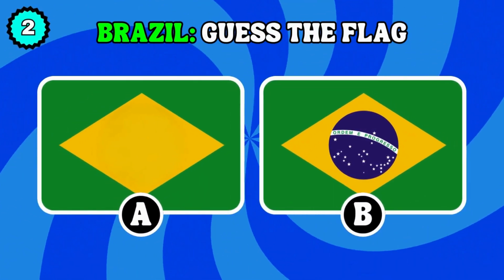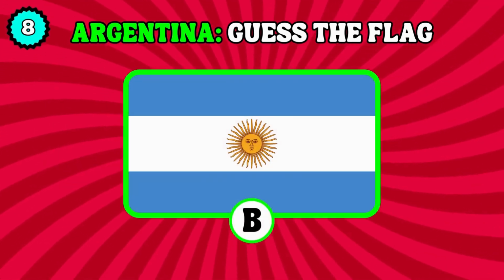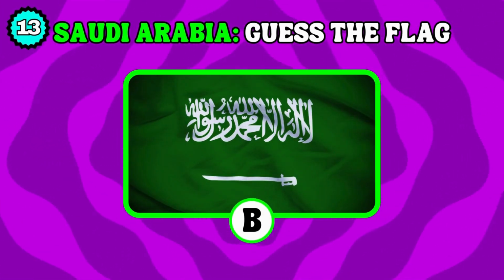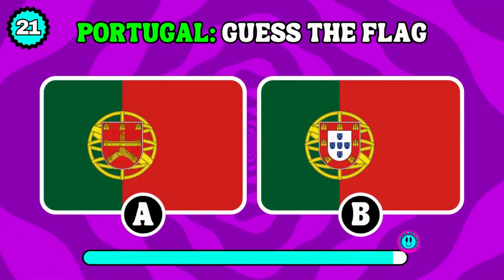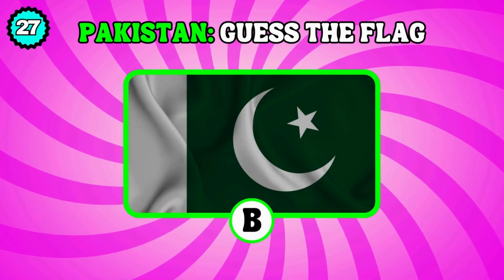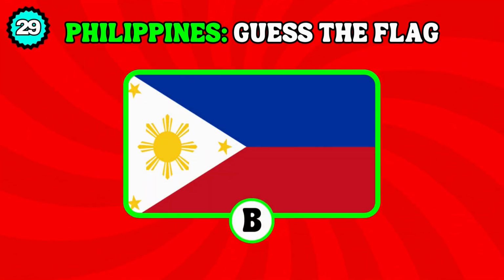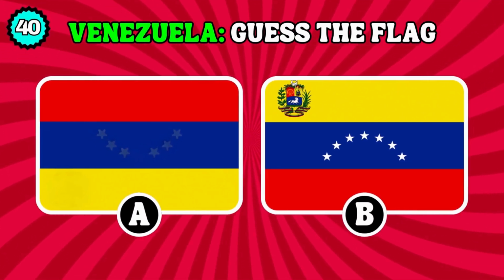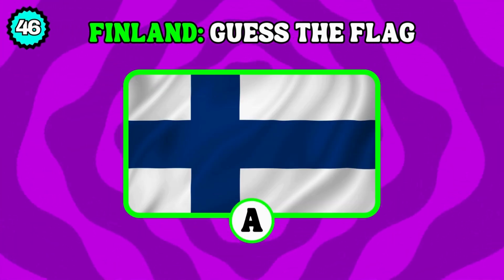Guess The Correct Flag 🚩🌍 | 50 Flags Quiz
In this flags quiz, challenge yourself to guess the correct flag of each Country. This flags challenge featuring 50 different countries' flags. So, you will get to guess 50 flags. Put your geography skills to the test and see if you can guess the correct flag. Can you distinguish between similar flags and identify the real ones?
Guess the 50 countries' flags.
So. Can you guess the country by the real flag? Join the fun and challenge yourself with this exciting flag quiz today!
Guess the country.